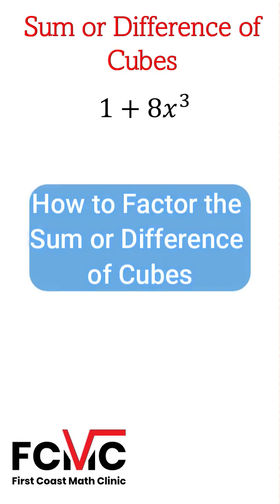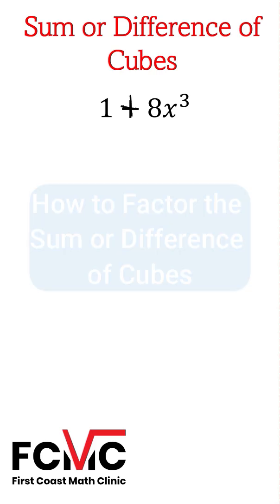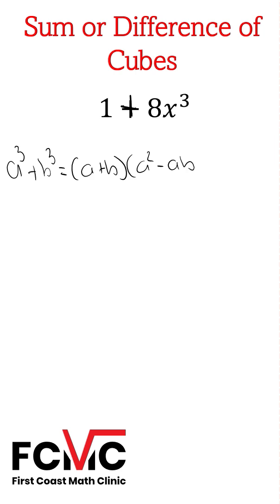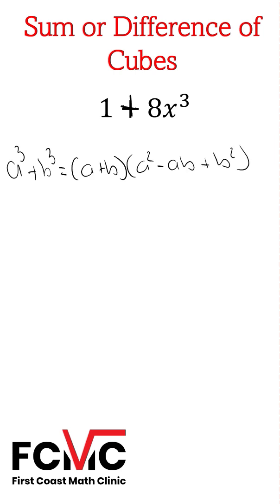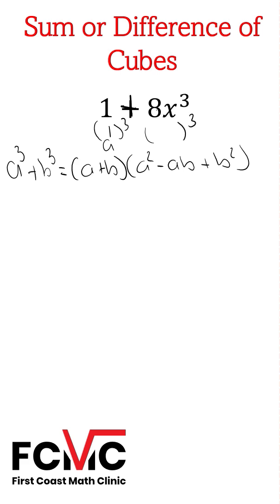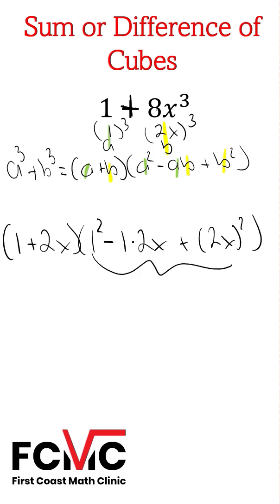How to Factor the Sum of Cubes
Hi everyone, this is Nick from First Coast Math Clinic.  In this video I show you how to factor the sum of cubes.  Click the link below for the long form video: